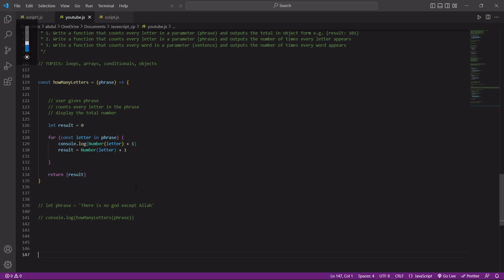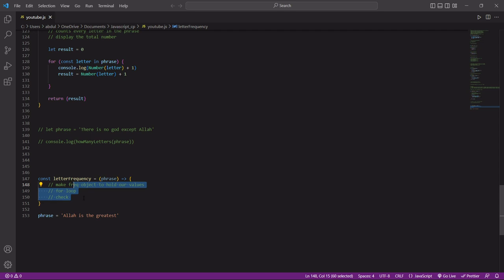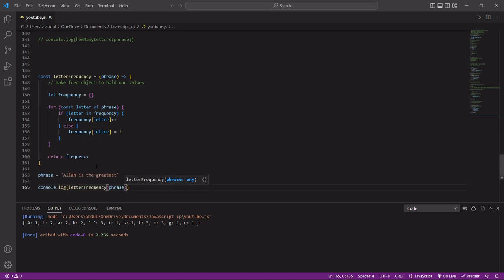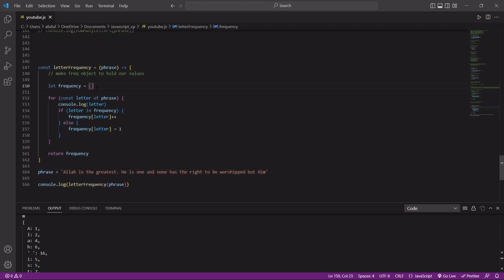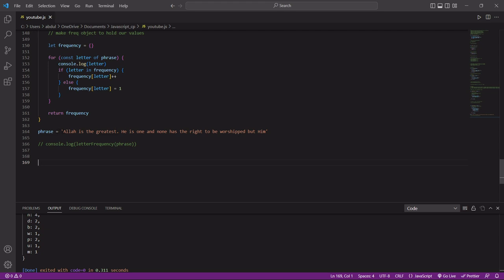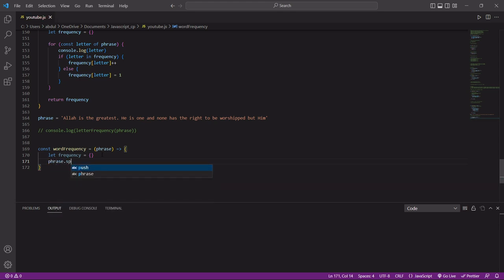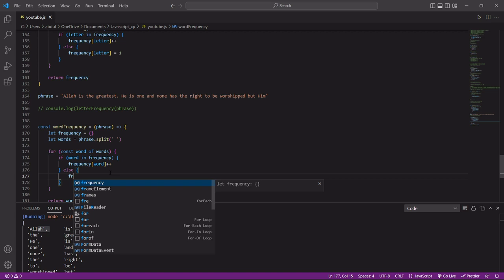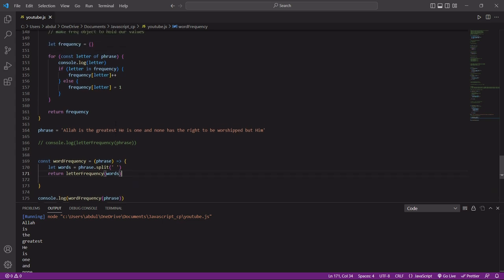Learning Javascript: Exercises on For Loop, Arrays, and Objects